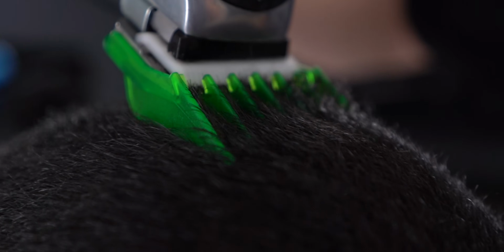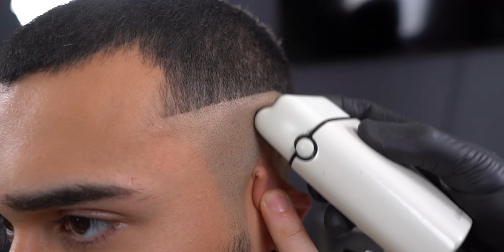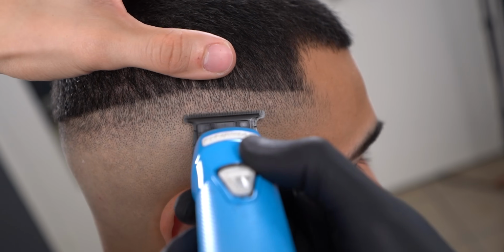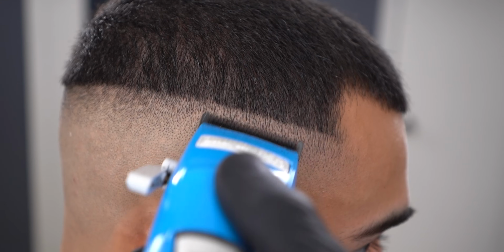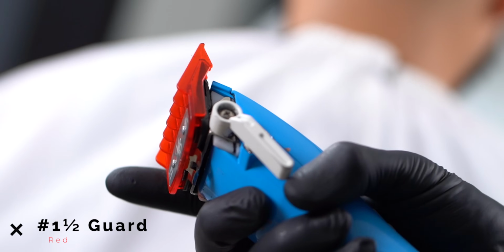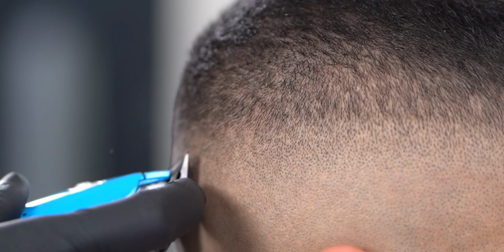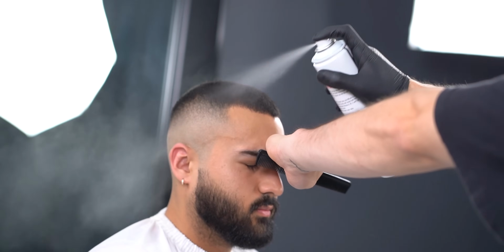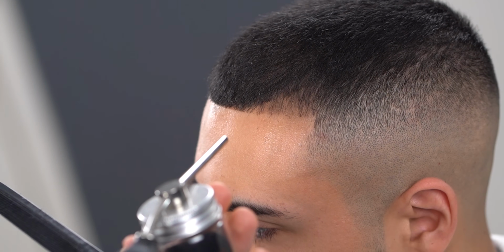FLAWLESS HIGH FADE & BEARD HAIRCUT TUTORIAL!